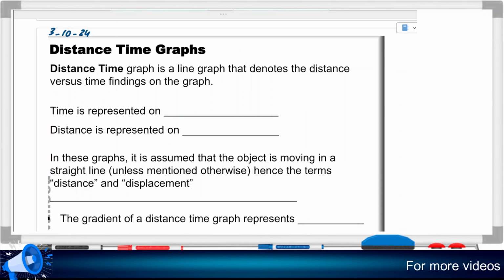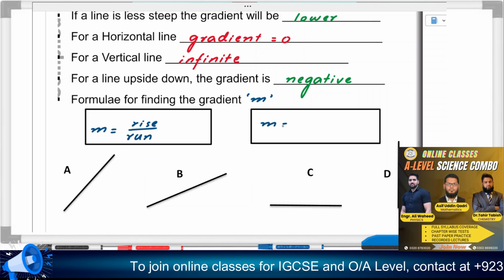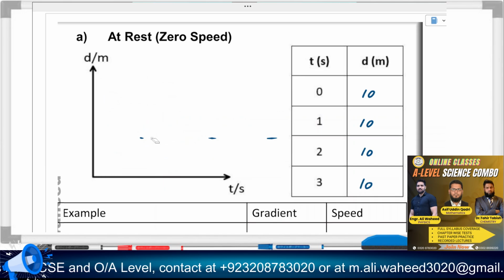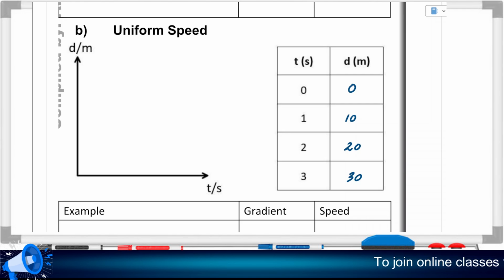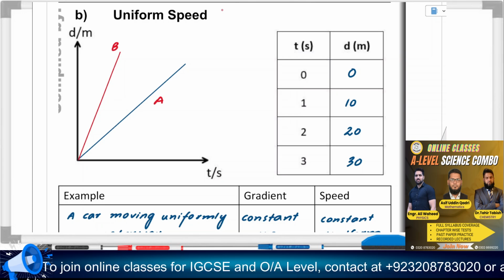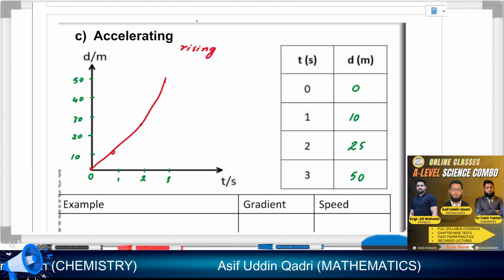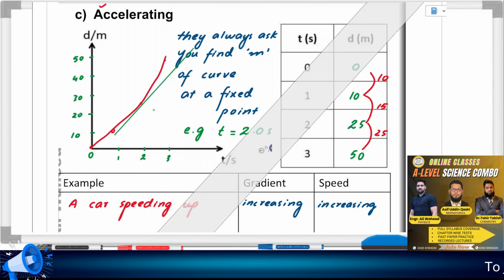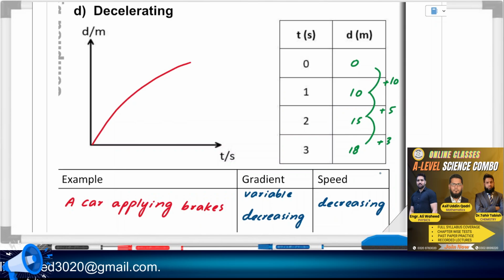Distance Time Graphs | Physics